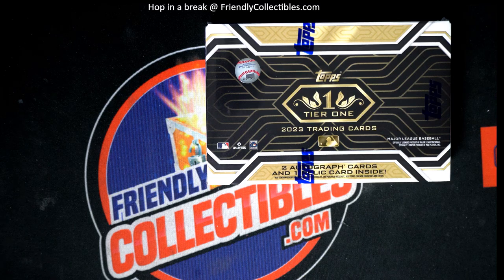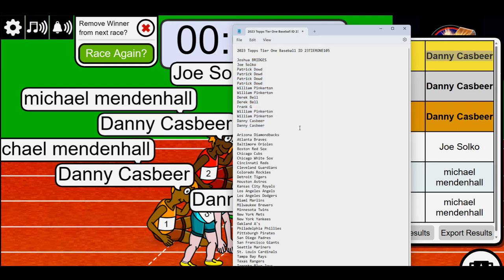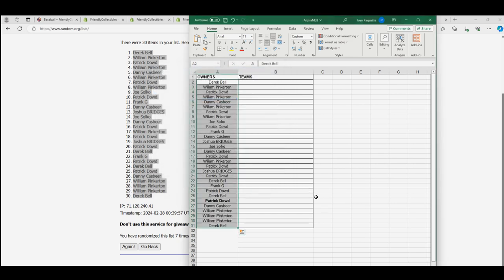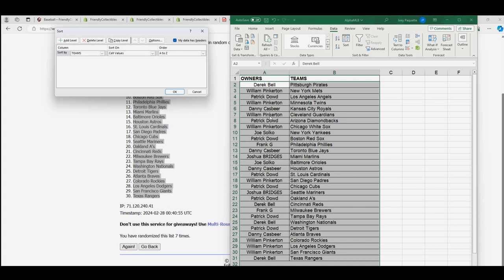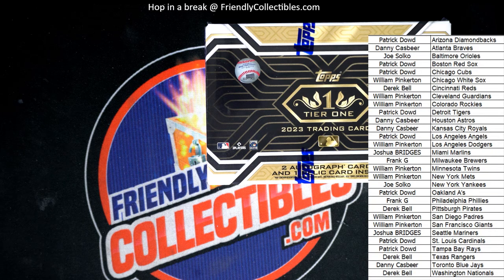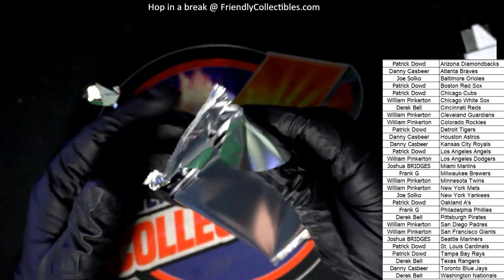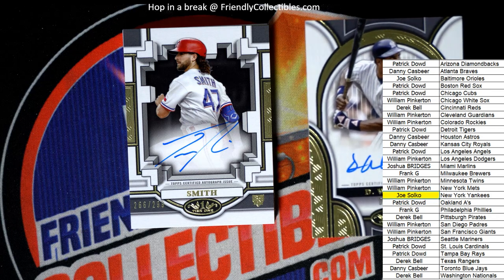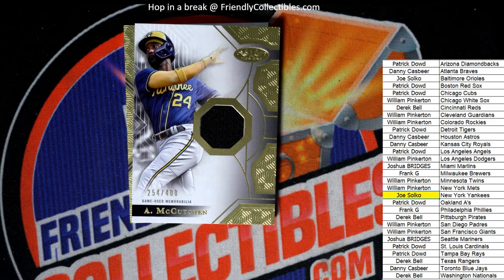2023 Topps Tier One Baseball ID 23TIERONE105